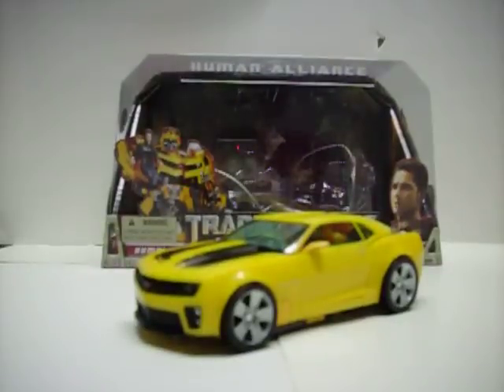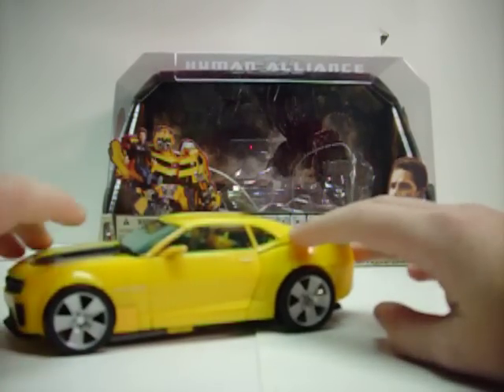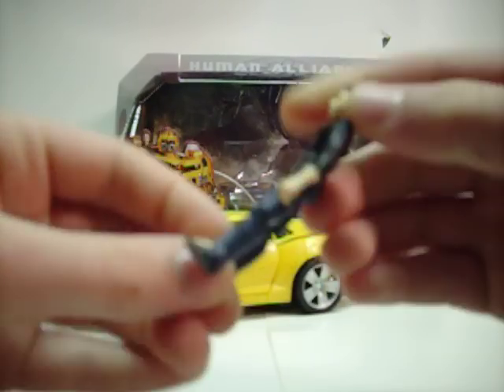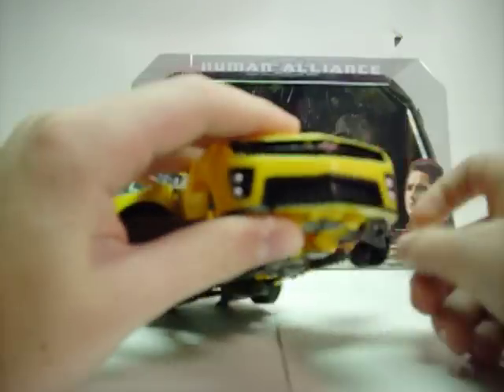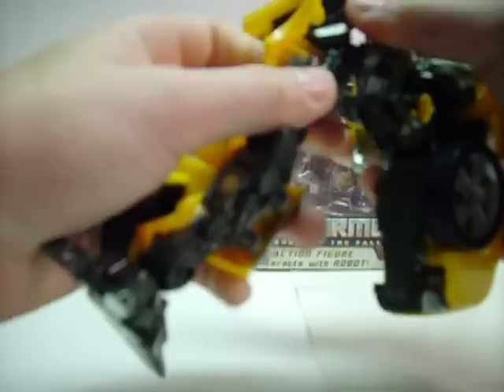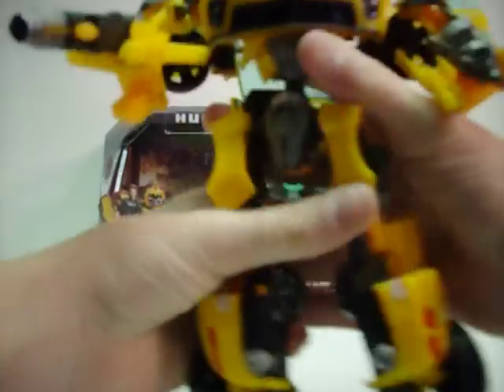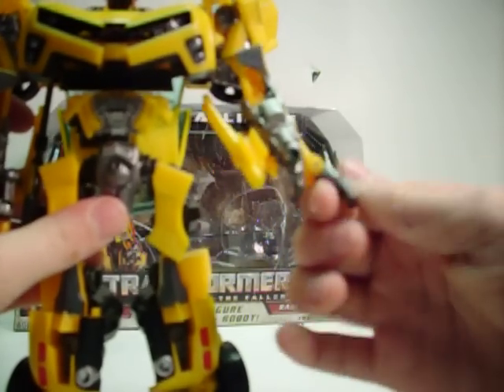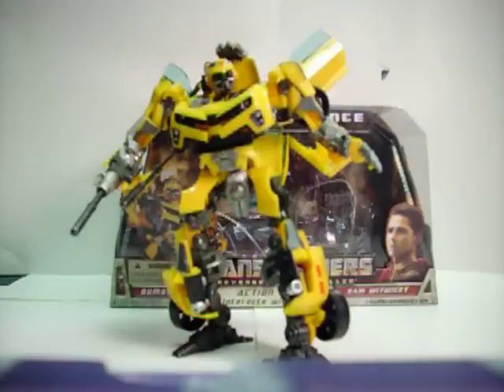Transformers Revenge of the Fallen Human Alliance Bumblebee with Sam Witwicky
HUMAN ALLIANCE~!Transformers Revenge of the Fallen Human Alliance Bumblebee with Sam Witwicky